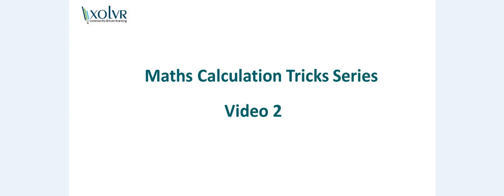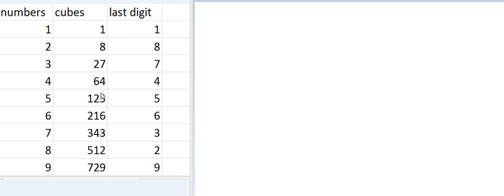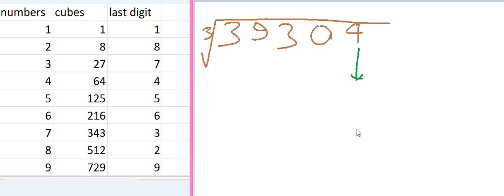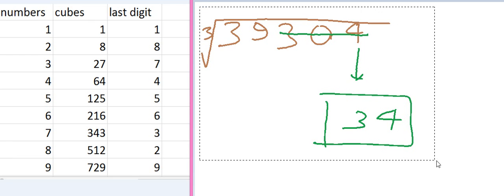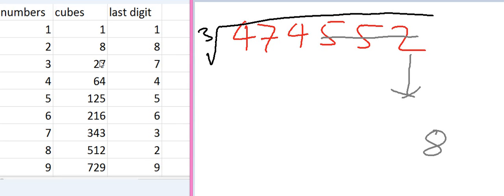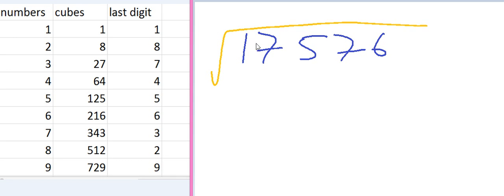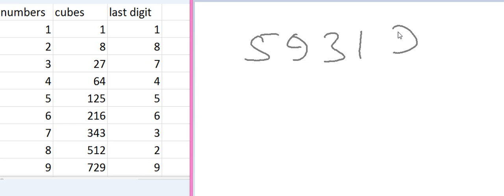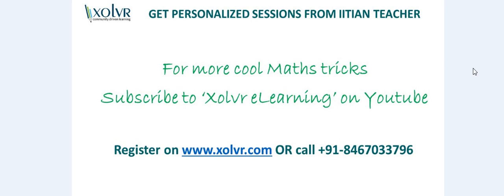Cube root of any number in 10 seconds.